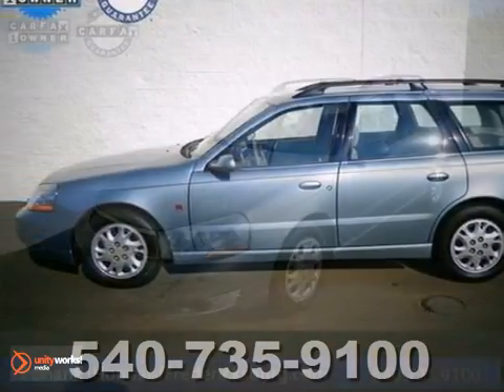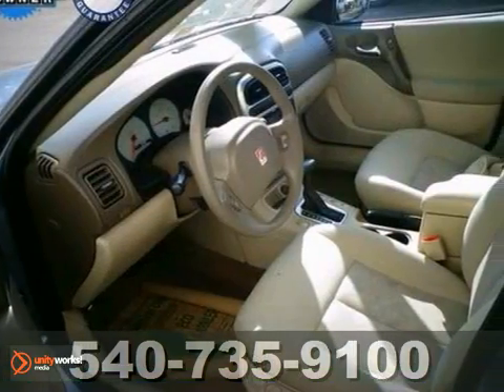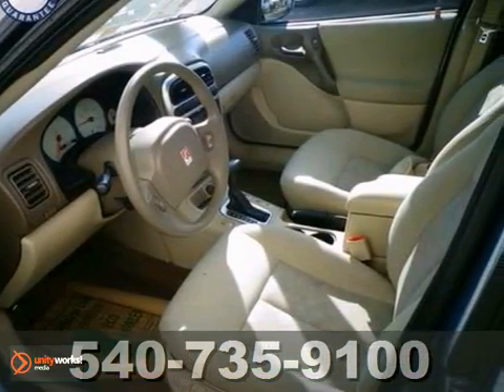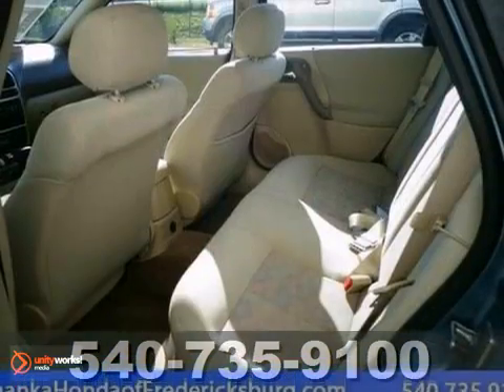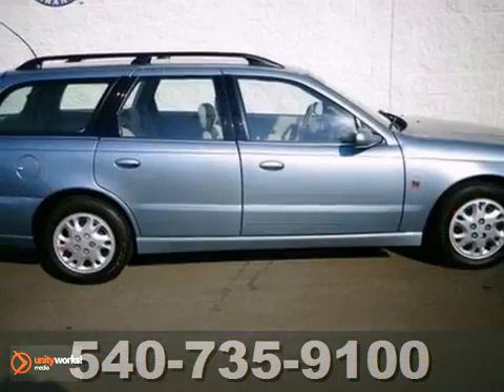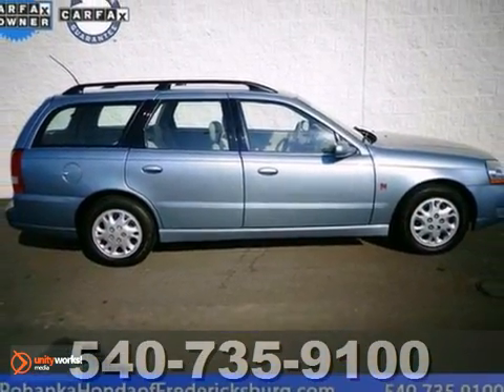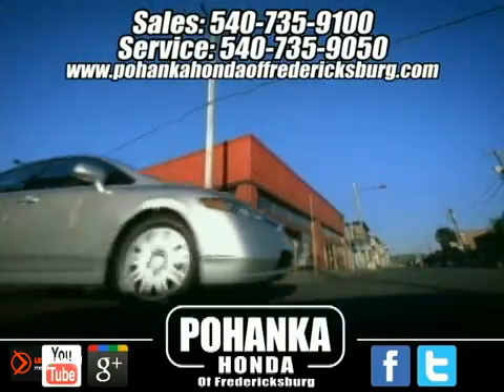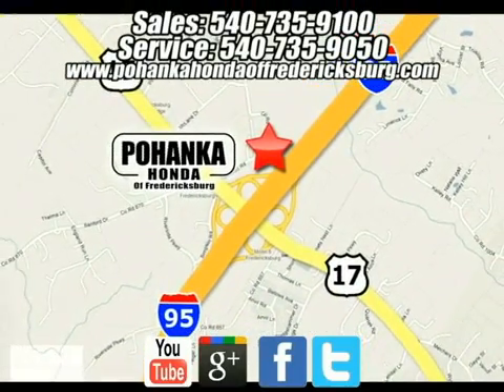2003 Saturn LW200 FCL075855A in Fredericksburg VA - SOLD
SOLD - If you are looking for real value on a great used car, Pohanka Honda of Fredericksburg VA invites you to call and make an appointment to view this 2003 Saturn LW200, stock# FCL075855A. We are conveniently located near Fredericksburg VA Richmond, VA and known for our great selection, reliability and quality. Call to take a look at this 2003 Saturn LW200 today.

60 South Gateway Drive
Fredericksburg VA Richmond VA, 22406